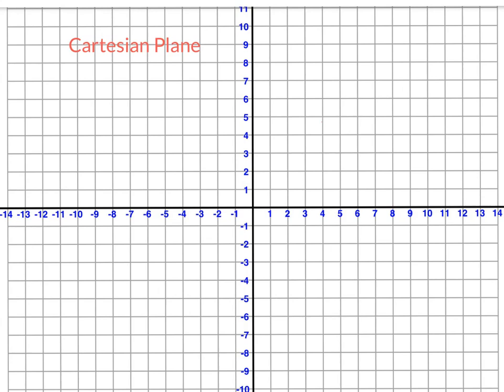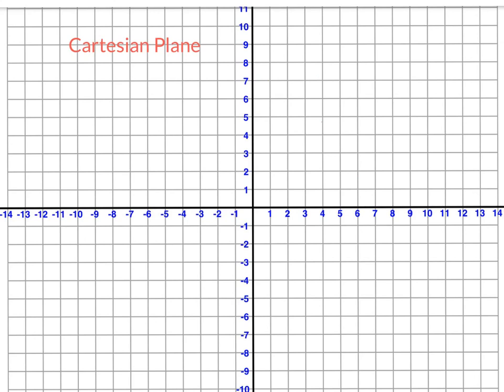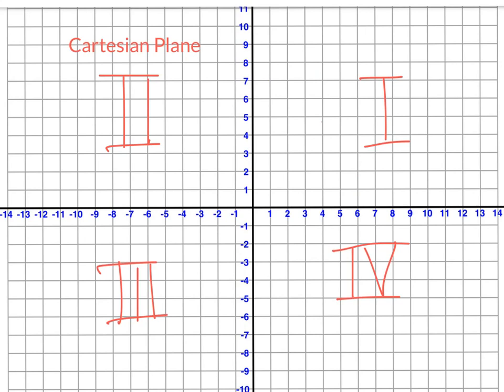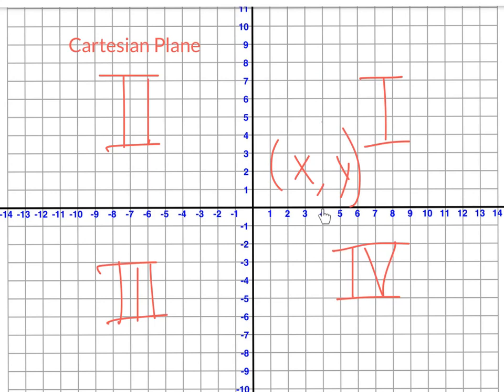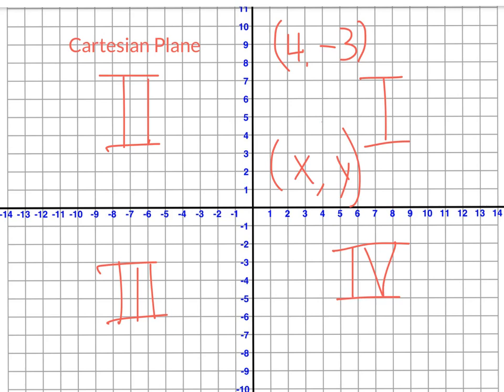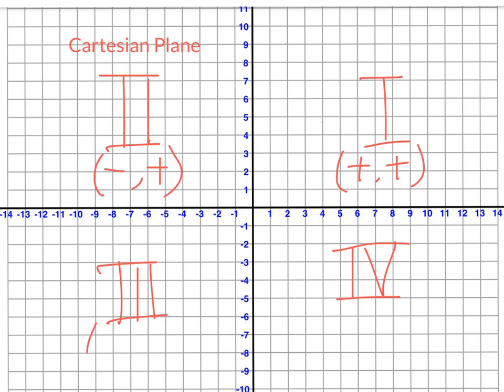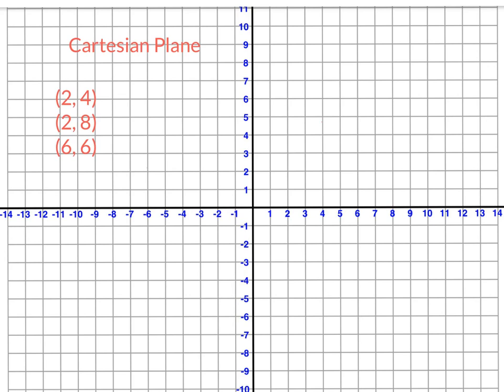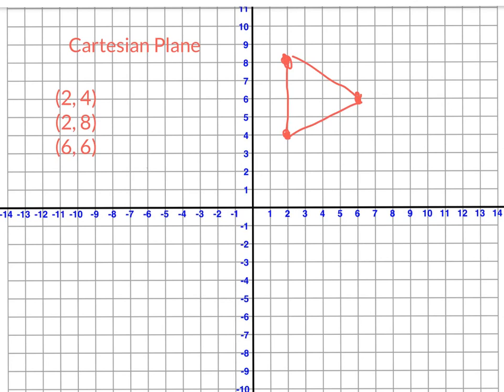Introduction to the Cartesian Plane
Buckle your seat belts because this is a wild ride! Nothing spells excitement like talking about the layout and functions of the Cartesian Plane! Let's GO!